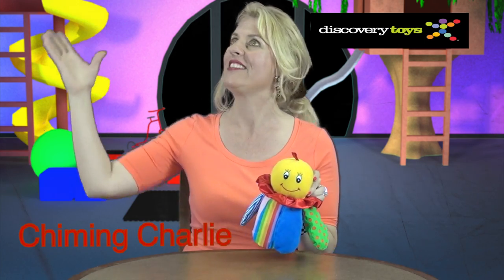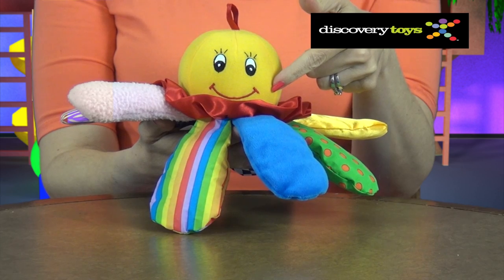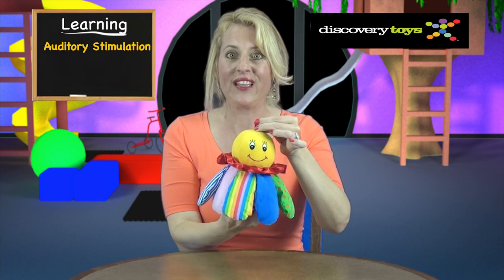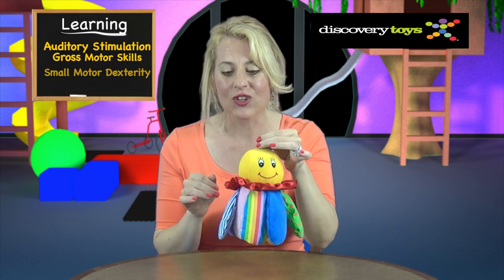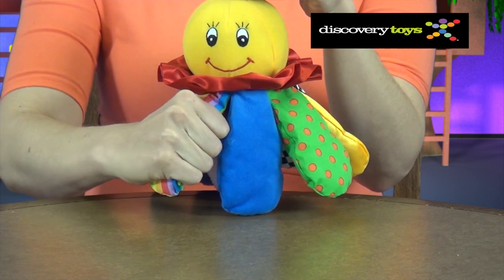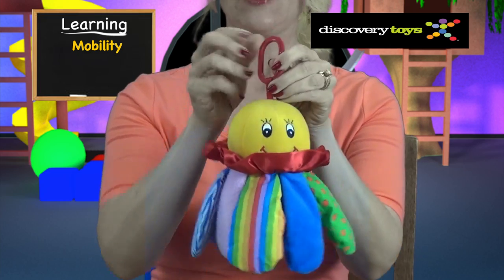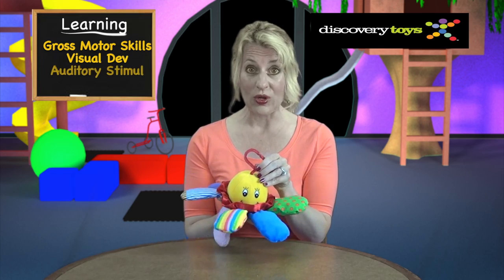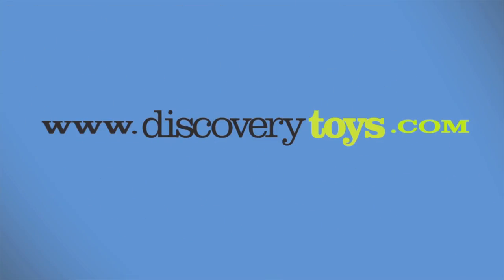Discovery Toys Chiming Charlie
Eight colorful legs, with multiple colors and textures, a melodic bell that tinkles at a baby's touch, this will be the first companion for your infant and stay with them for years. This whimsical octopus boosts visual and listening skills, and supports small motor development.